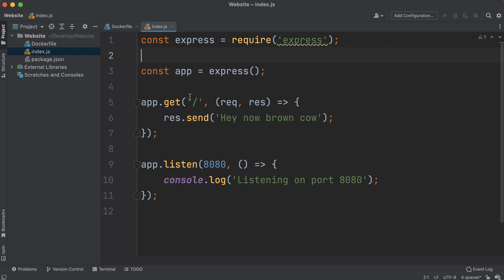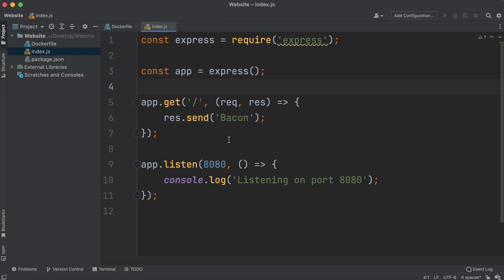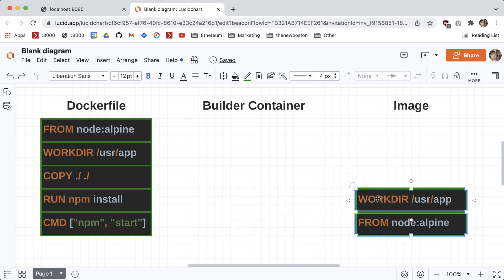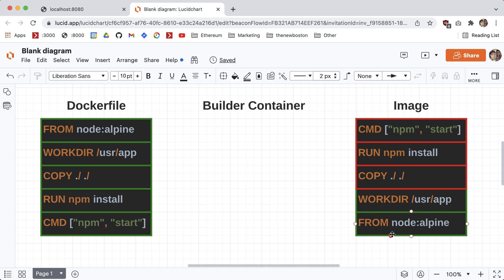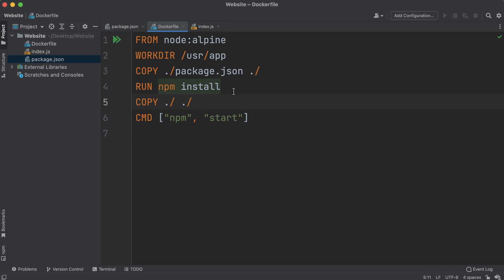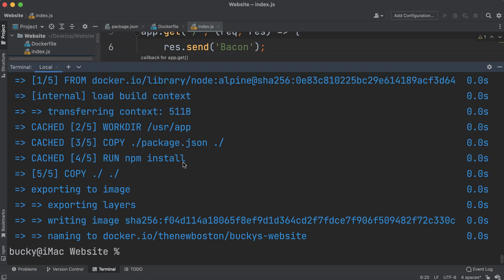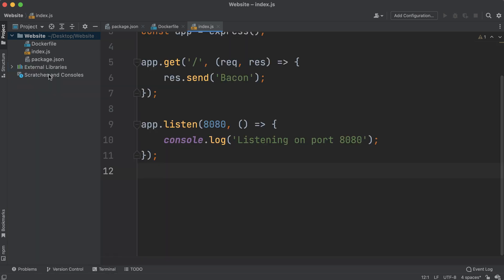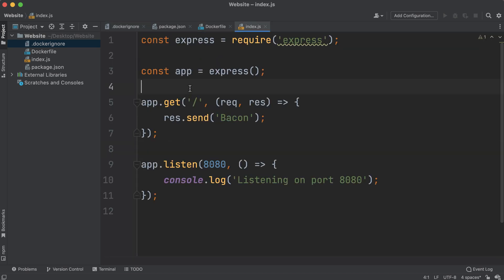Docker - Tutorial 13 - Unnecessary Rebuilds and dockerignore File